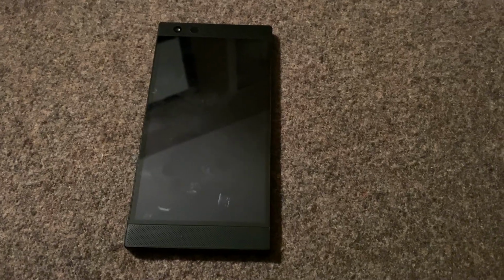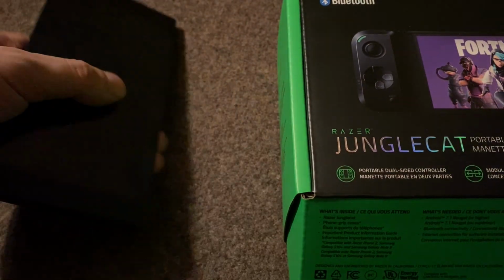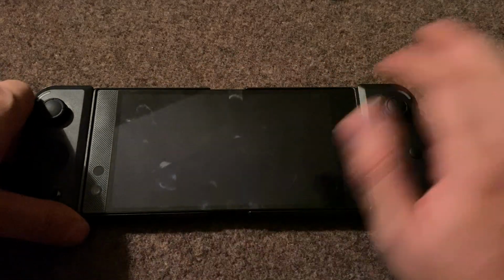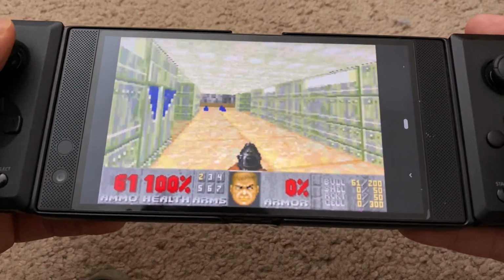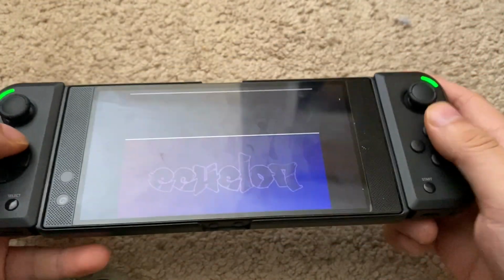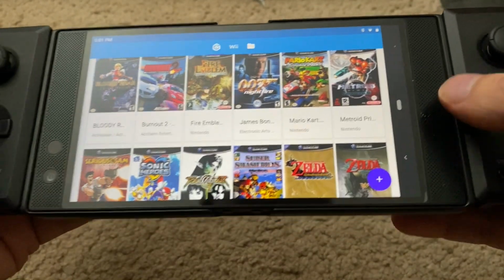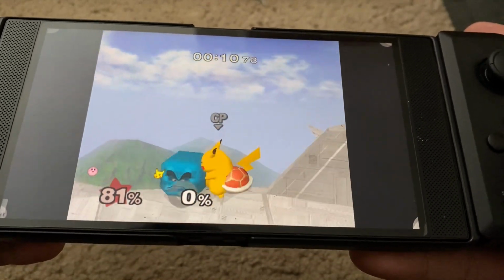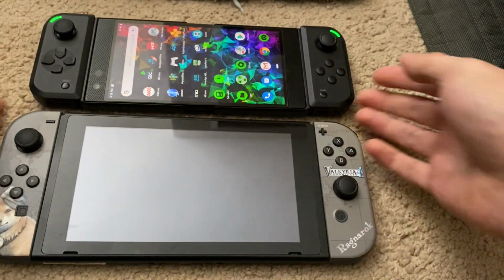Razer Phone 2 + JungleCat controllers overview - the ultimate retro emulation phone?